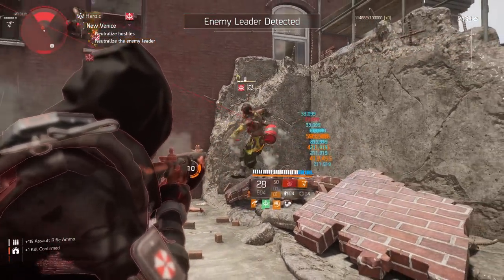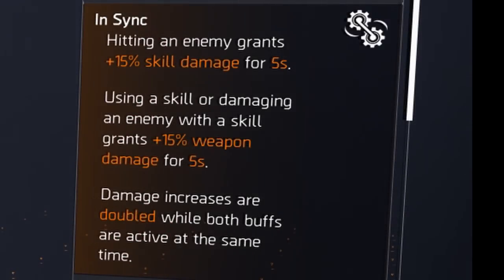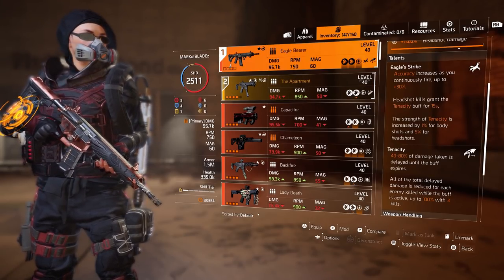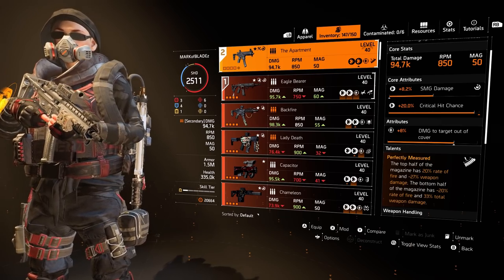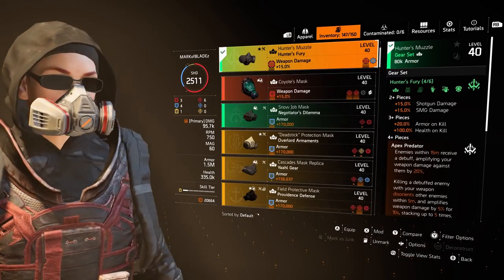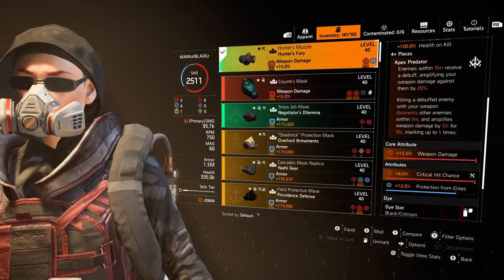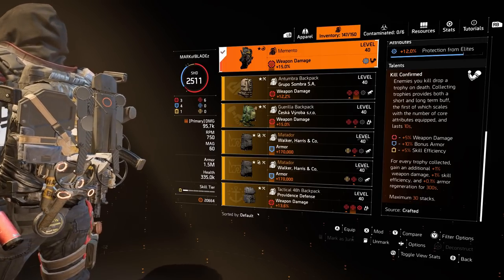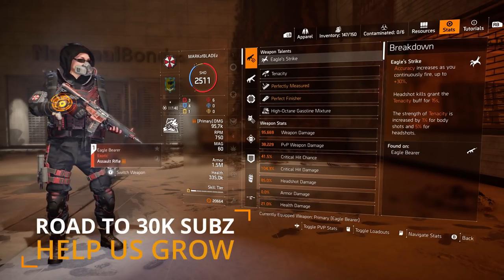The Division 2 | BEST *SOLO PVE BUILD* IMMORTAL, GOD MODE | HIGH DMG, TANK ASSAULT RIFLE PVE BUILD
In Today's Video i Showcase My new TU12 Solo PVE Build. This is probably one of The most powerful PVE builds In The Division 2. The amount of extra damage you get from the talents on this build is Crazy!

The Division 2 | BEST *SOLO LEGENDARY BUILD* FOR SUMMIT | HIGH DAMAGE, TANK BUILD | TU11.1 PVE BUILD

Contents

Gameplay Edit

Development Edit